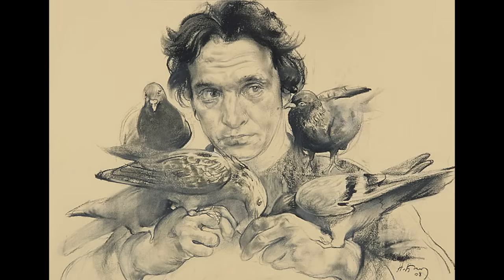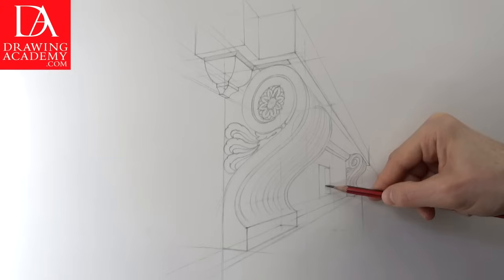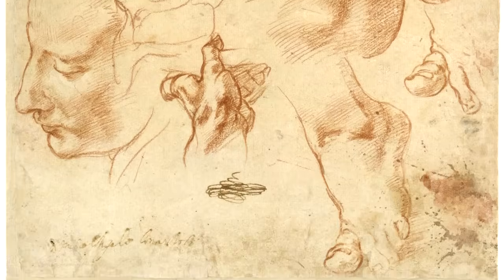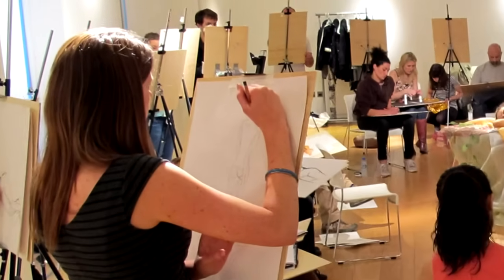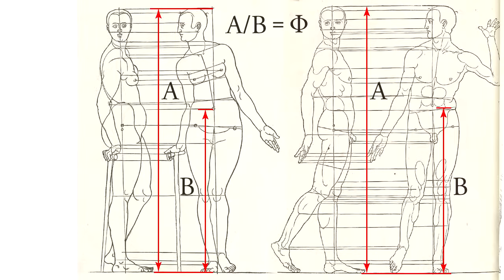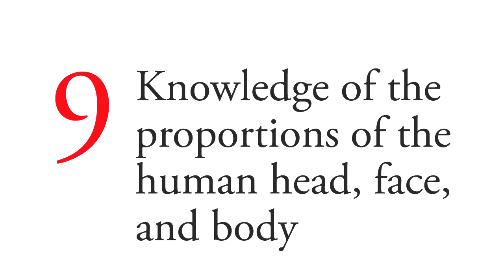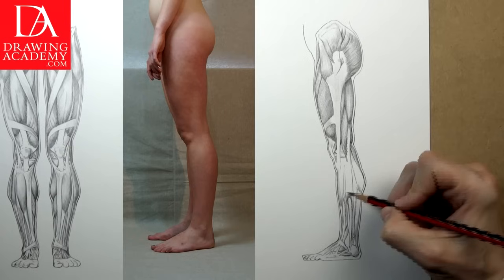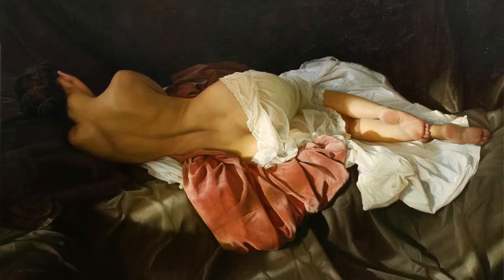12 Most Essential Skills Every Artist Must Have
- "How to Draw" Video Course presents the 12 Most Essential Skills Every Artist Must Have.